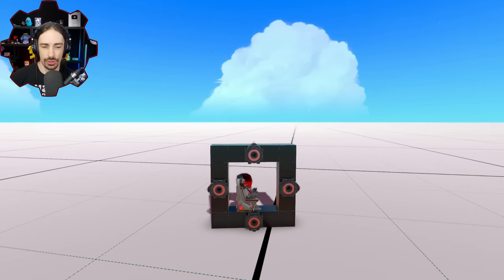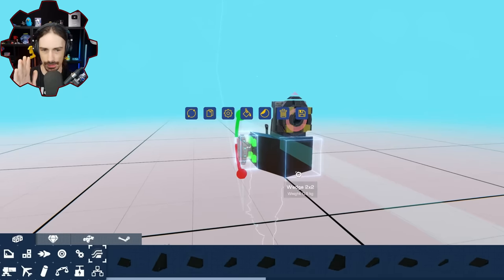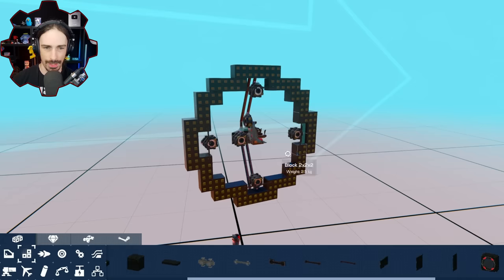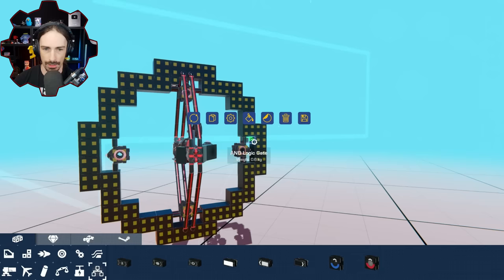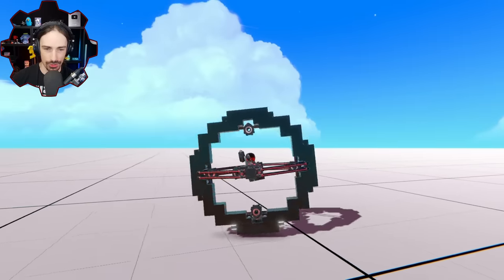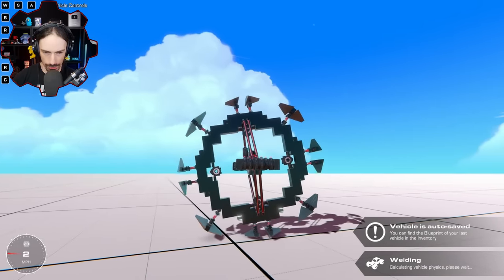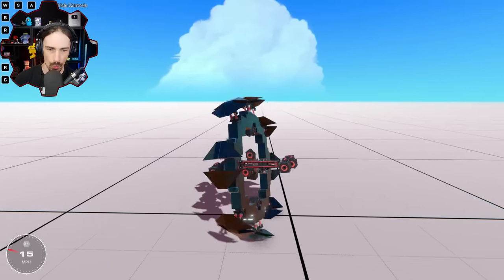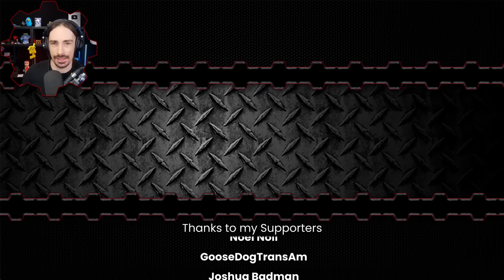Building a Monowheel Powered by Gyro Stabilizers?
Welcome to another episode of Trailmakers! Today I want to see if gyro stabilizers can be used as a source of power to make a monowheel not only balance, but also roll!